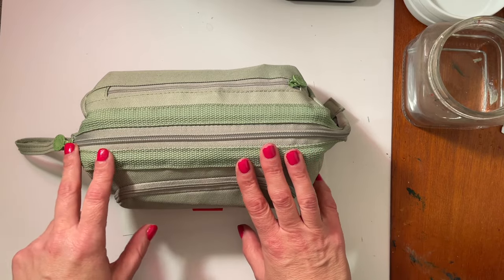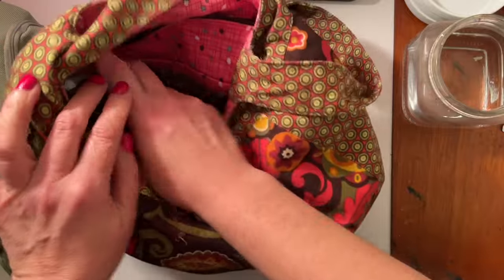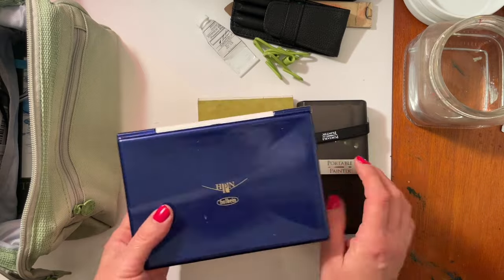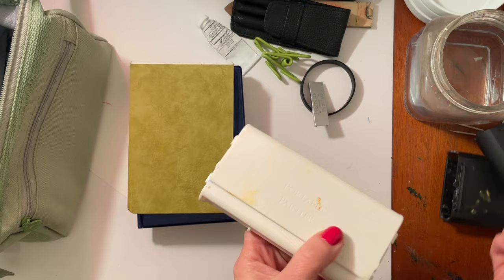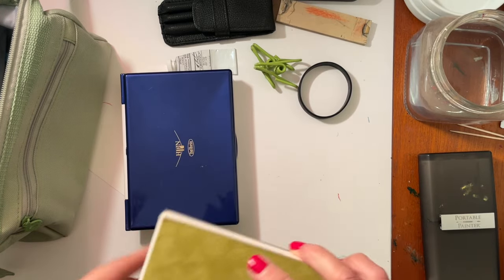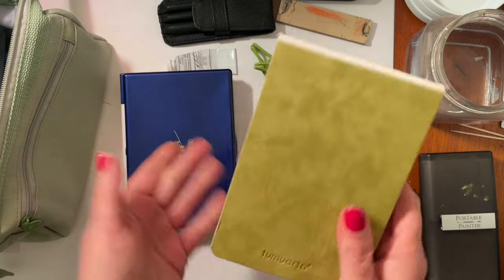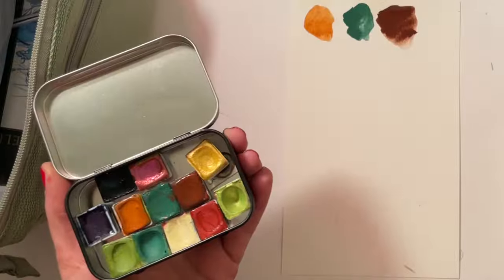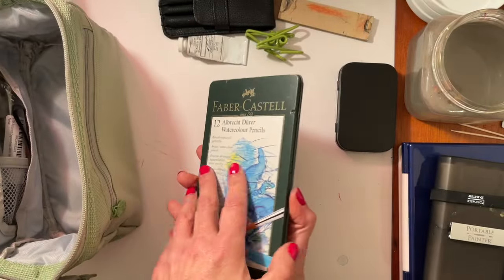MY TRAVEL WATERCOLOR KIT!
Please join me as we have a look inside might travel, art supplies, and most I tell you what I use for every day plein air, and also pack with me for my upcoming weekend vacation!

Portable Painter
Portable Painter Expansion Packs
Holbein Watercolor Pocketbox 36 Half Pan Plein Air Travel Set
Tumuarta 100% Cotton Watercolor Sketchbook
Escoda Perla Travel Watercolor Brushes
Travel Art Zipper Pouch

Thank you for swatching! ￼